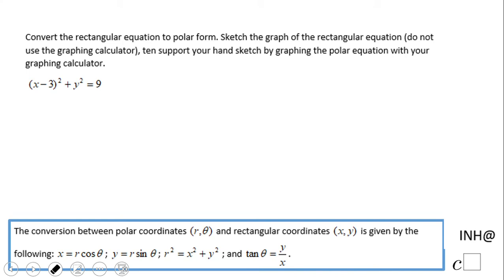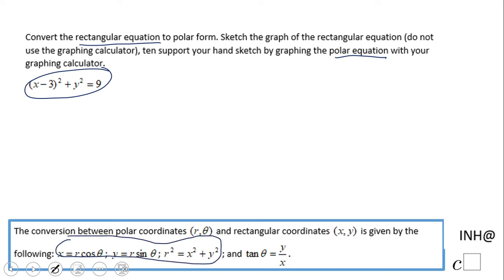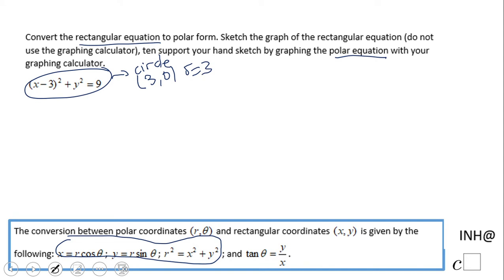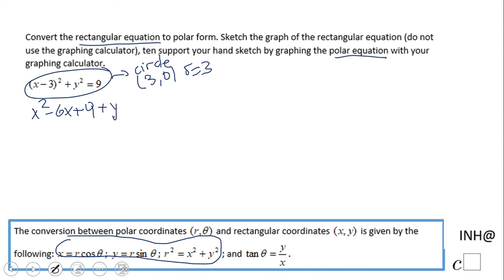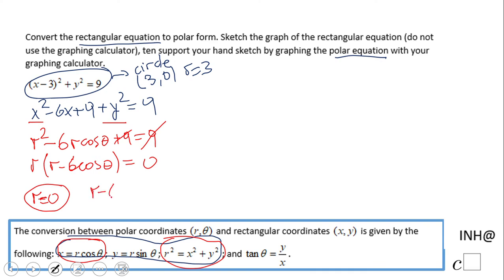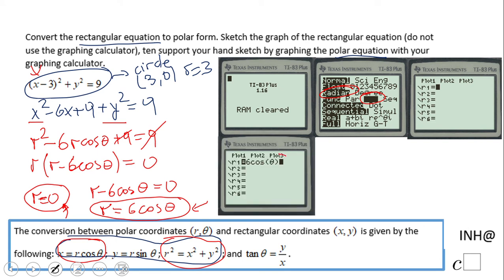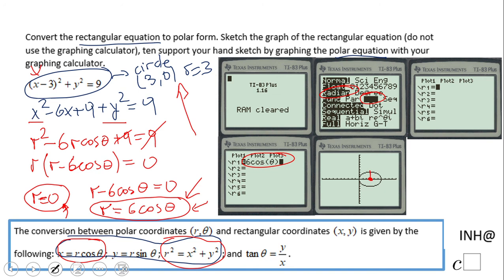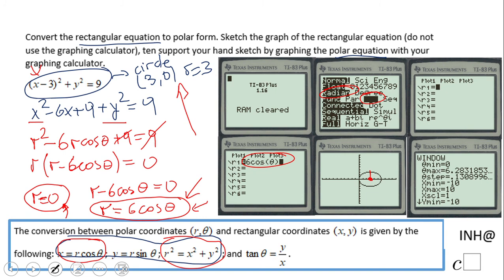INH: Polar Curves: Conversion #6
This is an example of converting a rectangular equation into a polar equation.